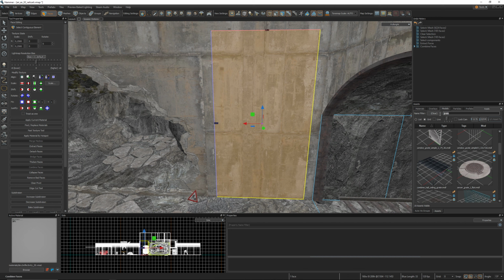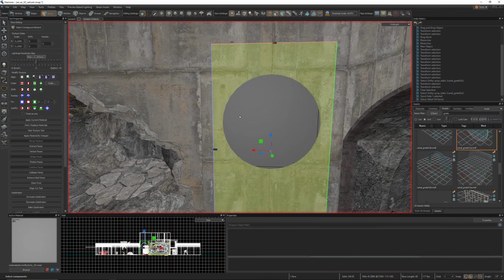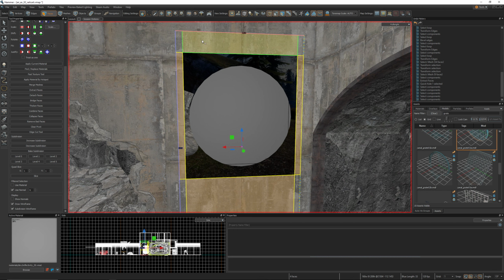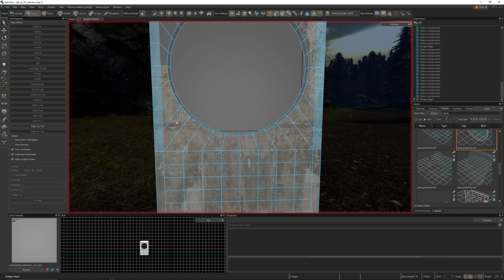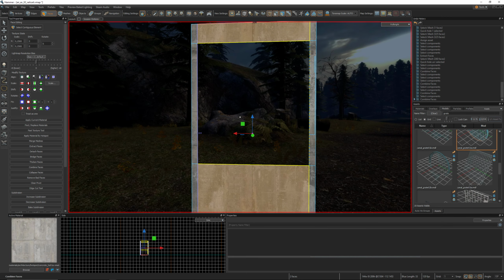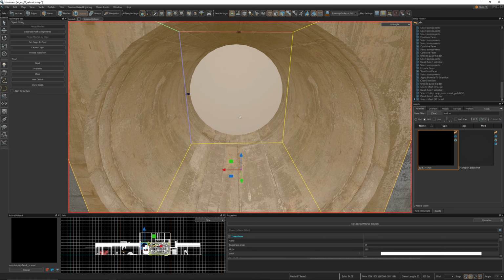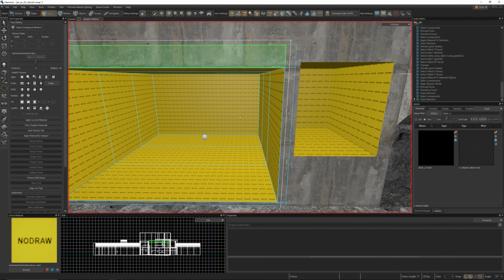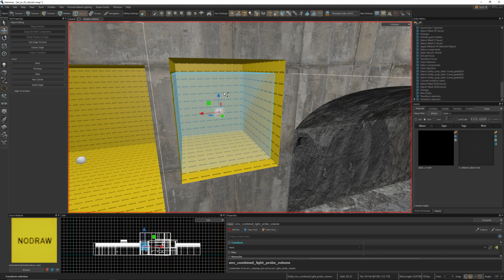Half Life - Alyx - How To - meshwork, round tunnel cutouts - vis optimizations - fix collisions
While working on one of my maps for "The Air Exchange", I found a neat efficient way to make round tunnel/sewer cutouts.
Also showing how to optimize for vis calculation and fix some collision issues.

Hope you liked it. Any questions? Just comment.
Would you like to see more about vis optimizations/ vis issues?

00:00 Introduction
00:33 preparing the faces
01:40 create cylinder for the tunnel
02:52 the cutout
09:42 vis optimization
11:48 same vis optimization works for displacements
12:32 fix collision issues on the sewer grate
14:03 put a light probe in there